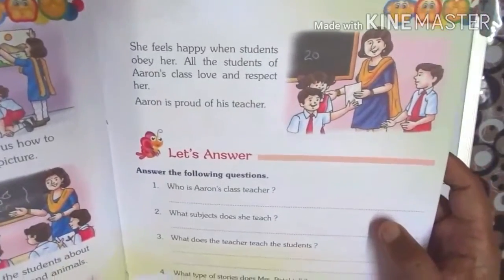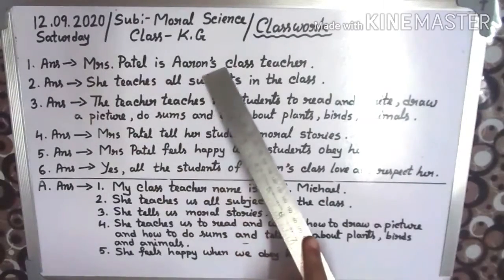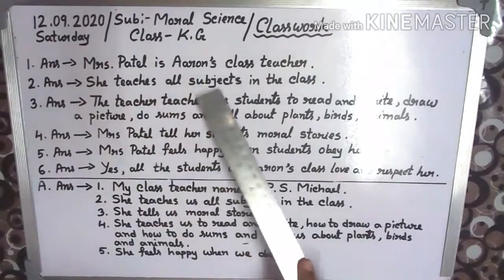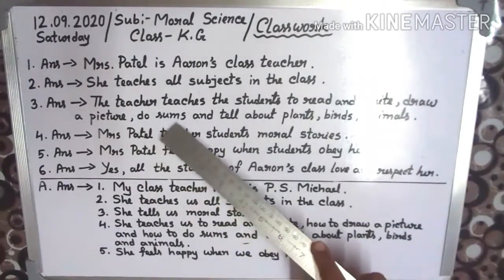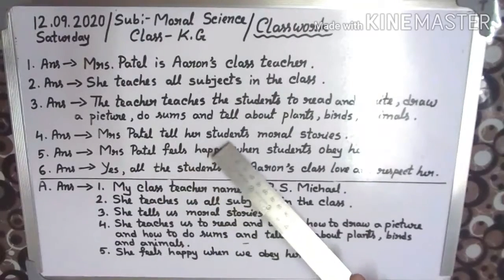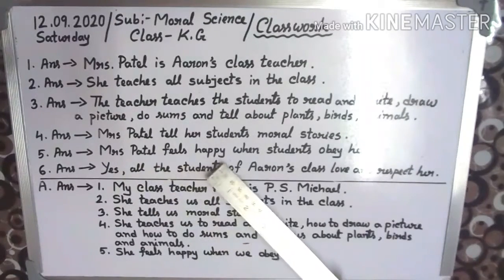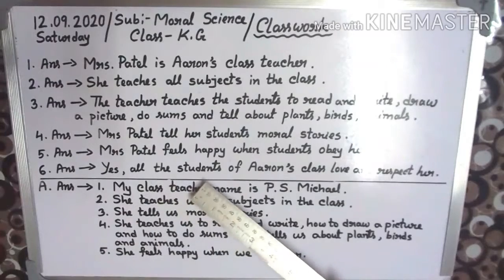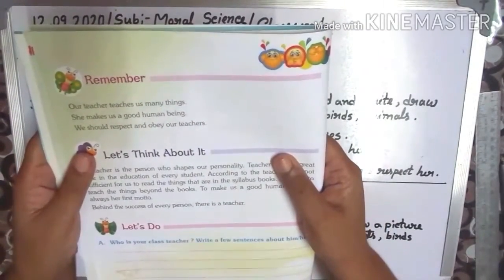Class- K.G Moral Science(Day 74)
In this video l will teach Moral Science for the students of Kindergarten (K.G)from the book- Moral Science.l will be teaching the chapter 4,pages- 25,26,27,28,29,30.